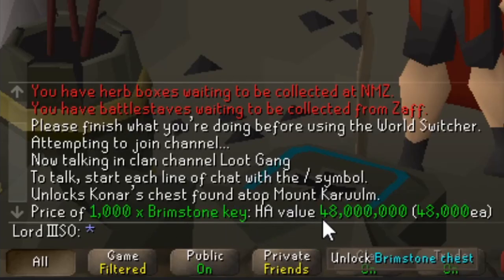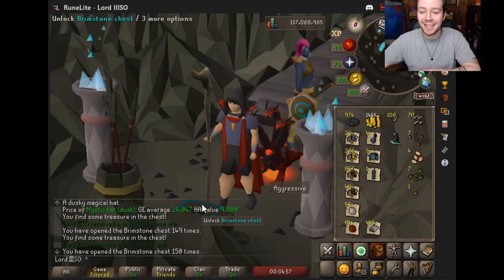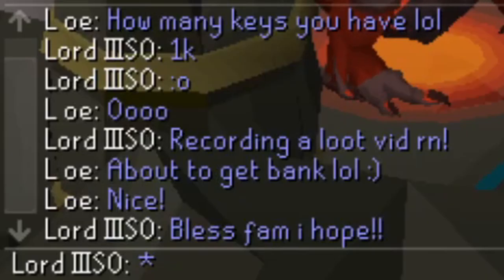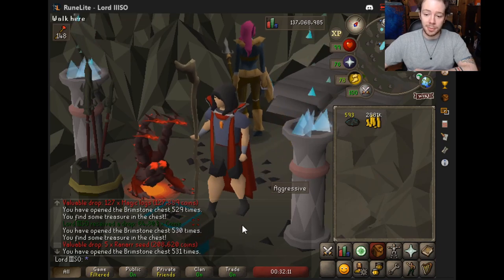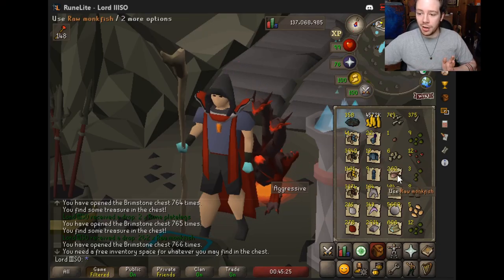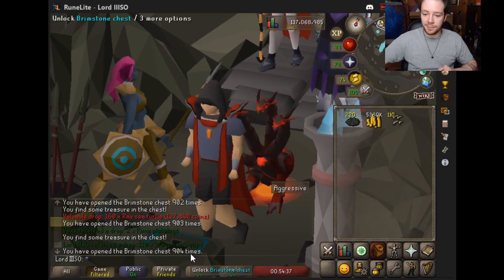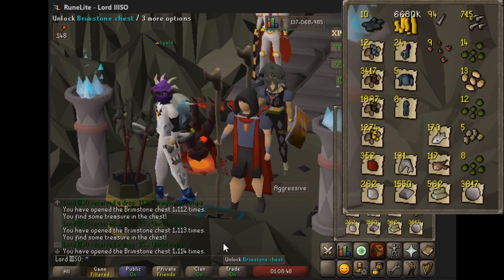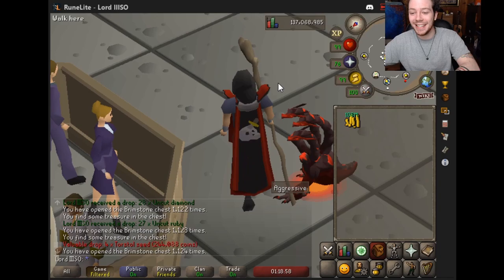Opening 1,000 Brimstone Keys LOOT VIDEO!! (2020) OSRS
I bring you with me for every single key looted. 1,000 Brimstone Keys! 1K Brimstone Chests. Thank you Konar you spicy she-devil. Bless all my Lords out there sticking with me. Loot Gang!

Sorry for going MIA after 400 keys, I finally got a new free video editing software called "DaVinci Resolve" I suggest getting it if you wanna make your own (OSRS) videos!